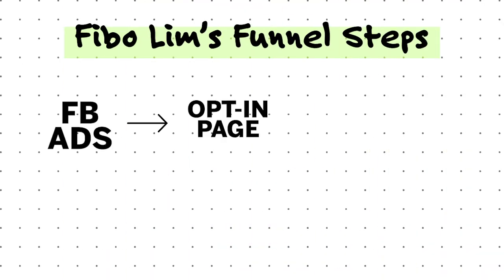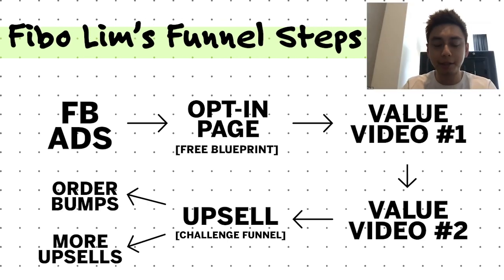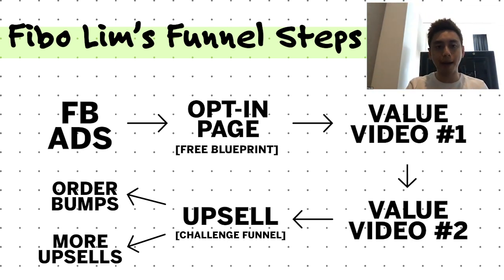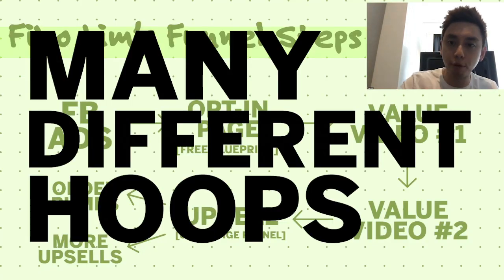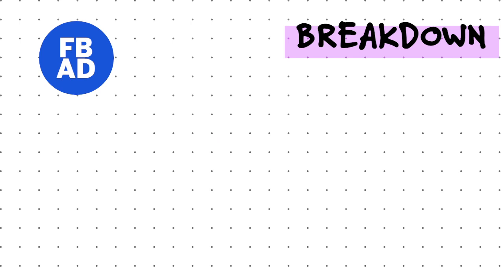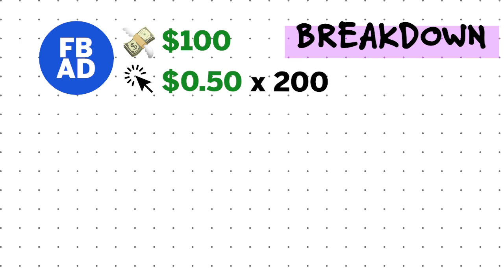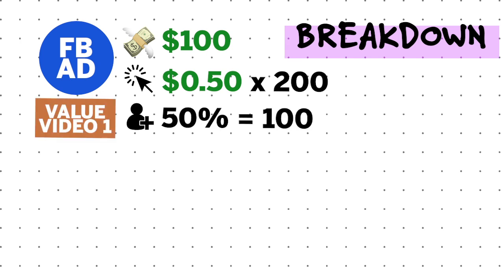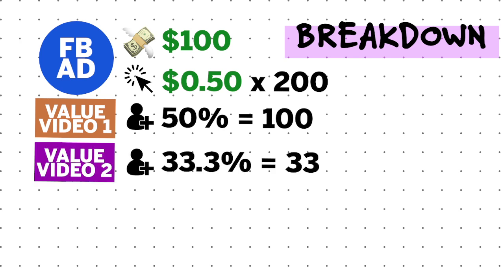How to Attract Customers using Facebook Ads, Branding Videos and Sales Funnels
This is how you can utilize ads to attract your customers into your sales process. Why are ads important? They act as a lead magnet to differentiate your products from the competition. I call this: finding the blue ocean in the red ocean. In this instance, Facebook ads are the red ocean. It is overdone. So, how can you rise up from the noise of your competitors and give them a solution to creating better ads?

By utilizing a sales video, you can target the right audience and relate to their urgent problem. This is when you can give them a framework  of your solution and retarget them in a future ad. In this session, I helped one member identify how he could differentiate his offer from the competition using a proven sales video framework. Every week, I sit down with a member of the Million Dollar Creation programme and walk them through a business blockage they may face.

The Main 3 Facebook Ad Objectives and How to Use Them ($1,000 a Day Campaign REVEALED)